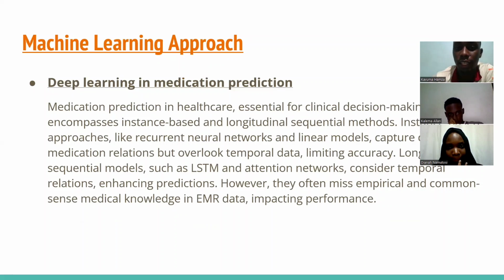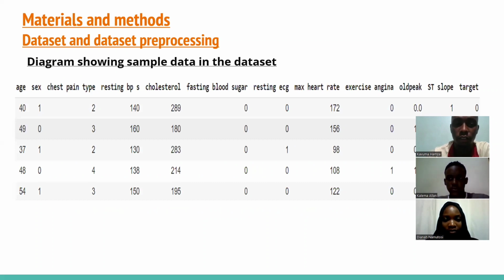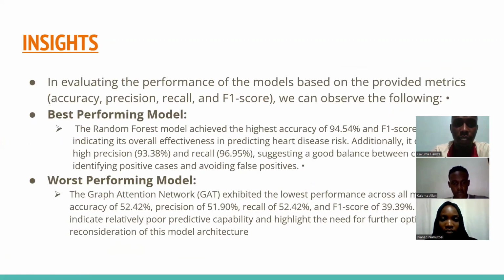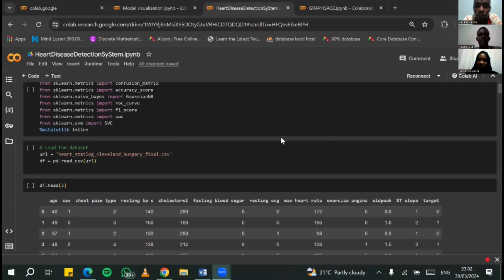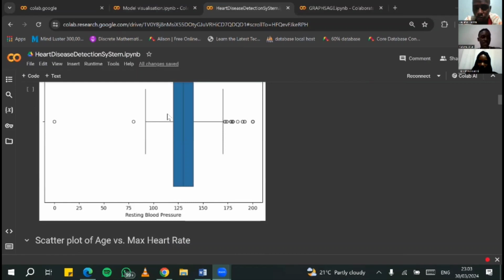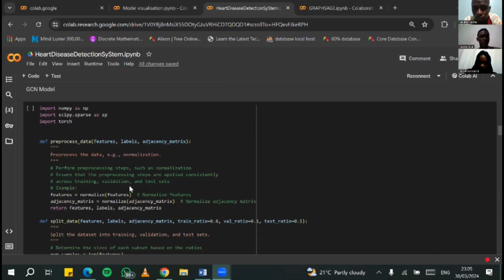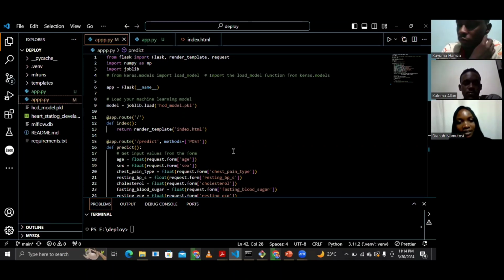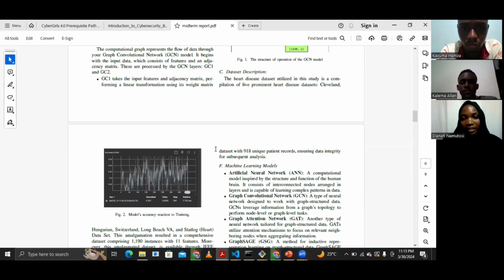Midterm report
summarizes the models created  for the system